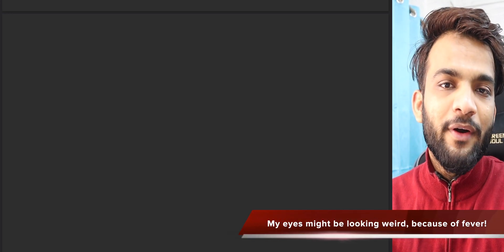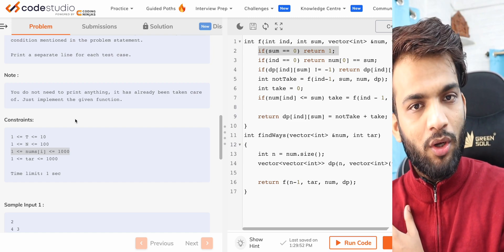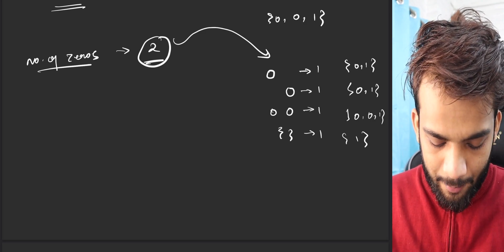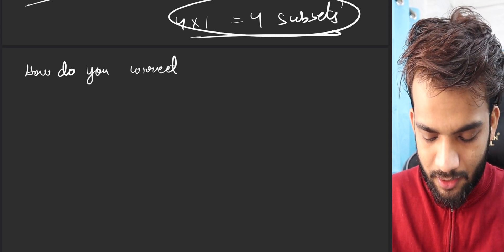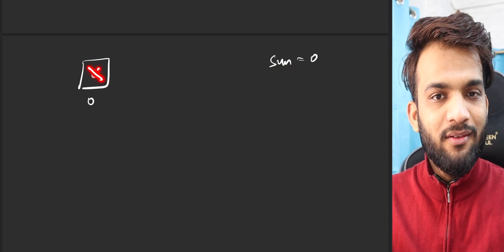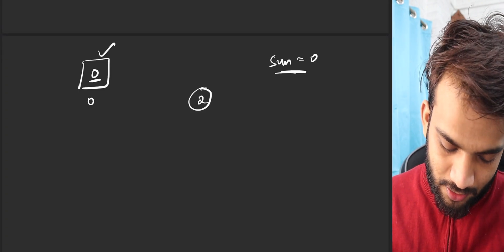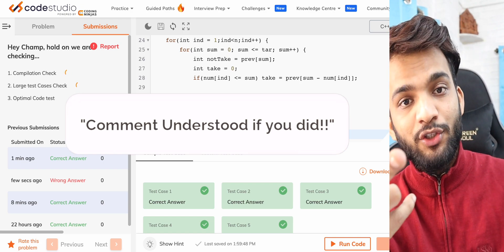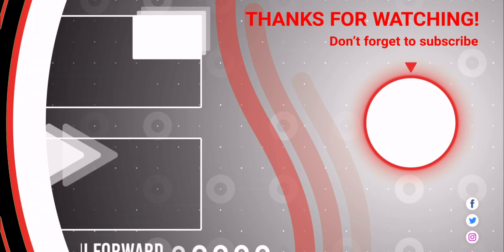DP 18. Count Partitions With Given Difference | Dp on Subsequences